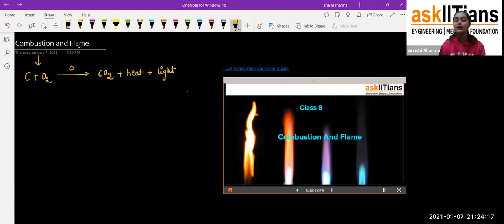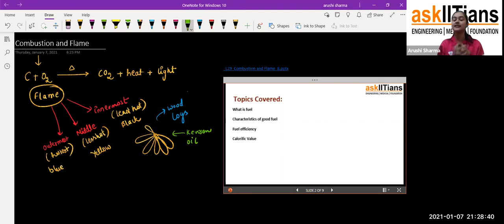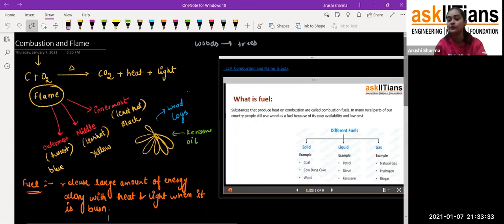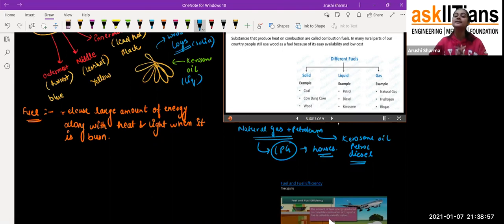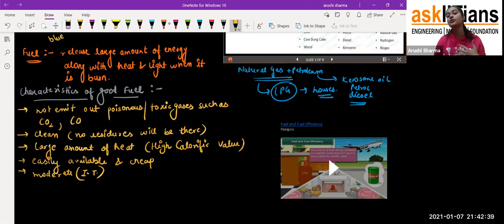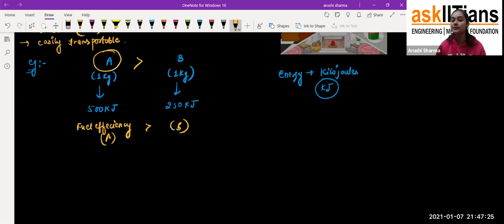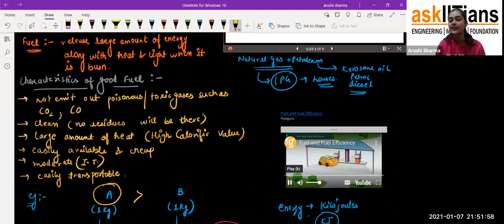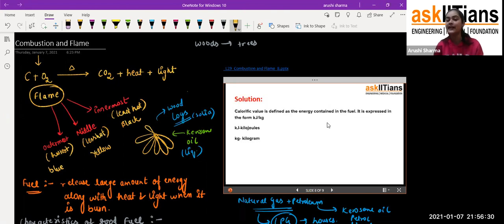What is fuel| Lecture- | Combustion and Flame | Chemistry | Grade 8 | JEE | NEET |Olympiads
🌟 Introducing AskIITians YouTube Channel Playlist for Class 8th Chemistry - Combustion and Flame 🌟
Arushi Sharma mam has explained Combustion and Flame |What is fuel
Characteristics of good fuel
Fuel efficiency
Calorific Value

For more information on force and pressure, refer to our revision notes on Class 8 Science